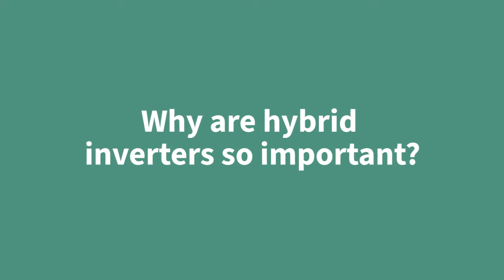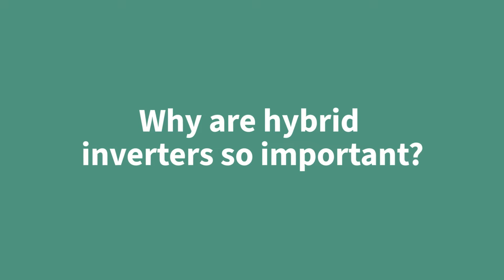Hybrid Inverters: The Key to Decarbonization and Digitalization - Ask the Expert | Infineon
Want to know the secret to making hybrid inverters easier to design? 🤔

In this episode of "Ask the Expert", our expert Suresh reveals the importance of hybrid inverters in achieving decarbonization and digitalization. 🌎💻

Get the inside scoop on how hybrid inverters can contribute to a more sustainable future and learn more about our solutions on our

About "Ask the Expert": Got a question? We've got answers! In this series, we tackle frequently asked questions and provide concise, expert insights into our applications, products, and technologies.